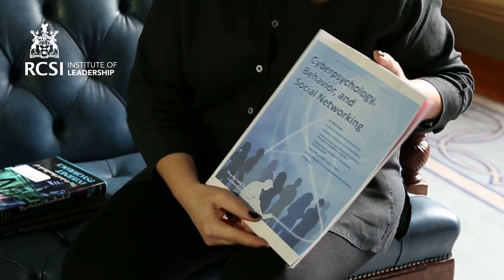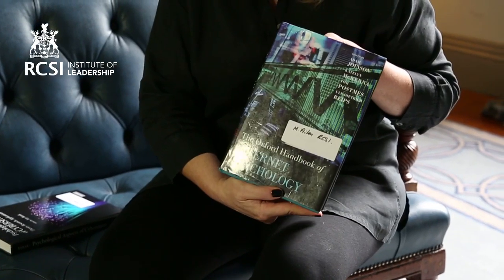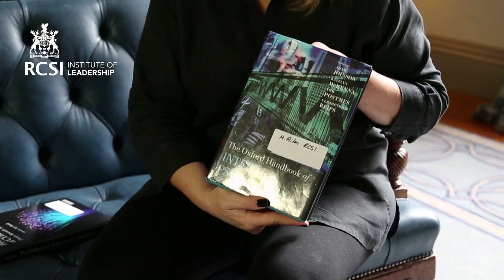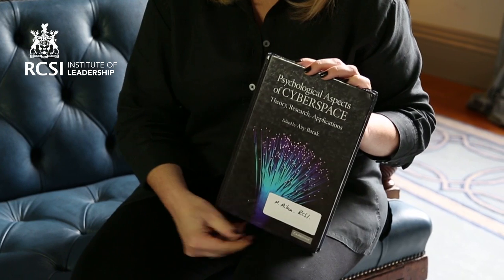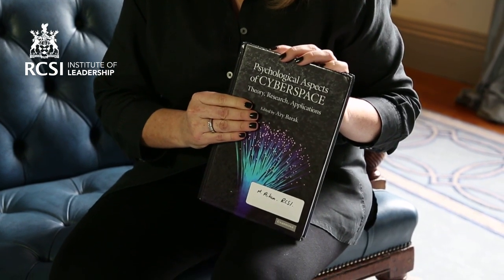Introduction to CyberPsychology l Mary Aiken l RCSI Leadership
As a discipline, CyberPsychology is concerned with the impact of emerging technologies on human behaviour. CyberPsychologists study human interactions with the Internet, social media, mobile technologies, games consoles, virtual reality, artificial intelligence and any other technology that has the potential to shape human behaviour. The field is rapidly evolving into an established field within applied psychology. Researchers from all branches of psychology are currently interested in cyberspace, including cognitive, social, educational, organisational, clinical and experimental psychologists. If you wish to find out more about CyberPsychology check out this short video by Mary Aiken, CyberPsychologist, Research Fellow and Director of RCSI Cyberpsychology Research  Centre.

Man-Computer Symbiosis J. C. R. Licklider (1960) IRE Transactions on Human Factors in Electronics, volume HFE-1, pages 4-11, March